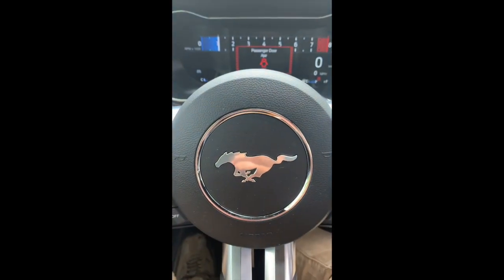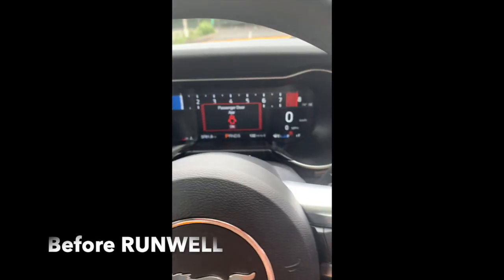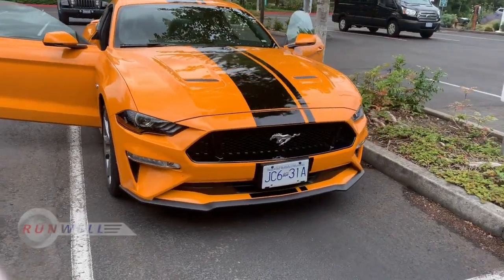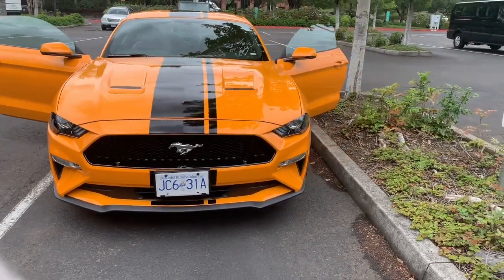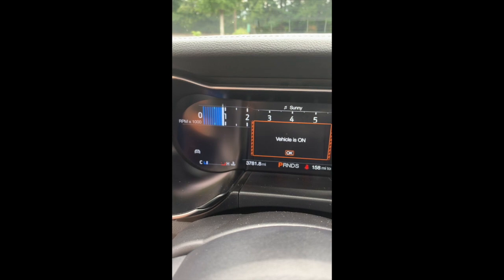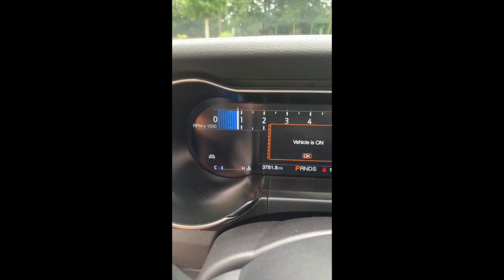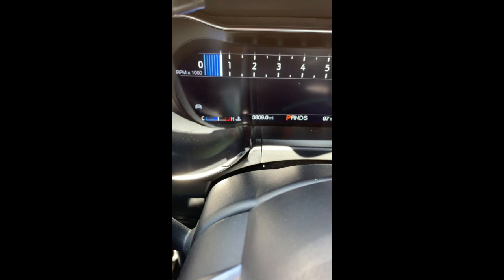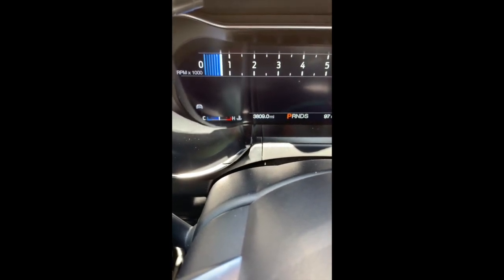Testing Runwell in the a new 2019 Mustang 5.0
This video is about testing Mustang with Runwell oil addtive